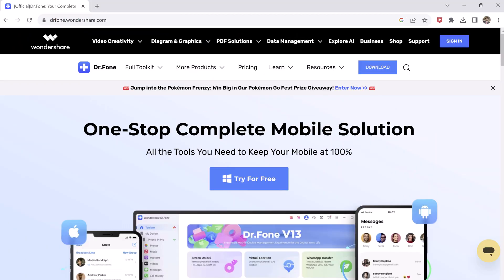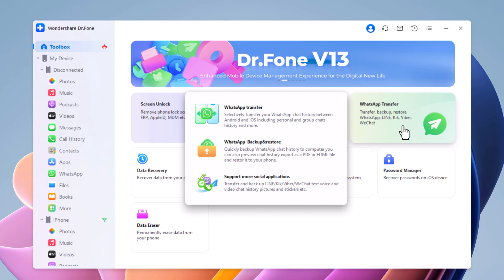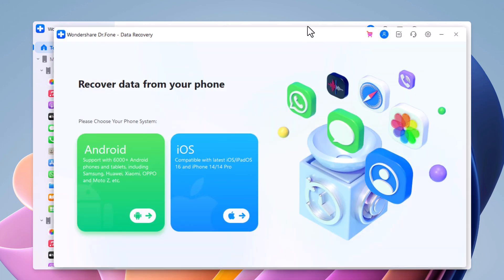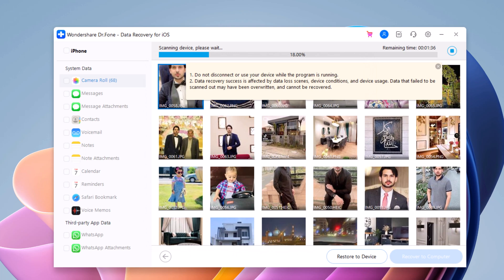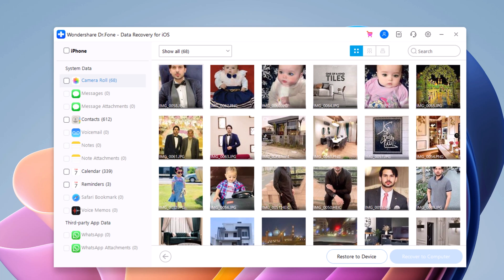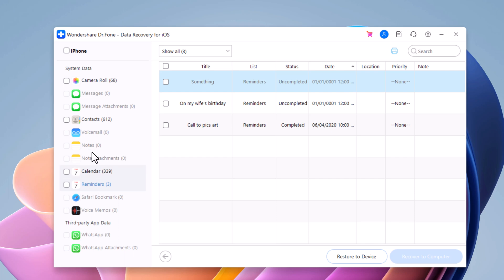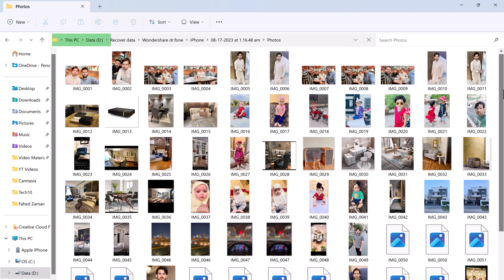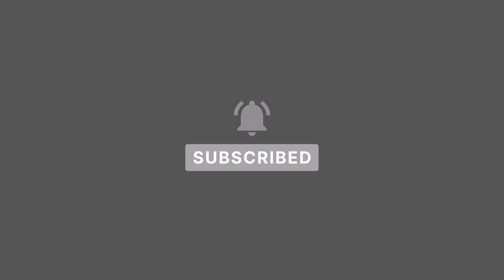iPhone Data Recovery: How to Recover Deleted Photos/Videos/Messages on iPhone - 2024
Wondershare Dr.Fone is a One-Stop Complete Mobile Solution. With this software, you can recover lost or deleted data from Android or iOS devices. It also has additional features like fixing various system issues, backup and restore, and data erasers.